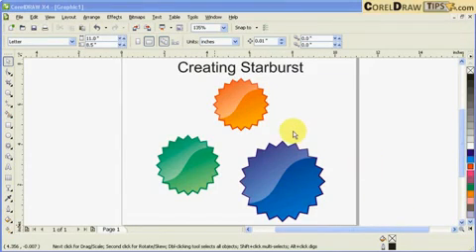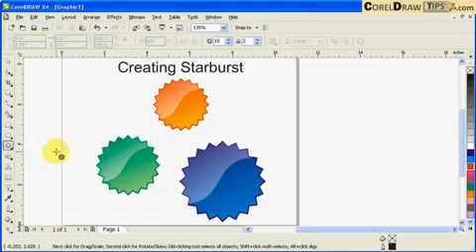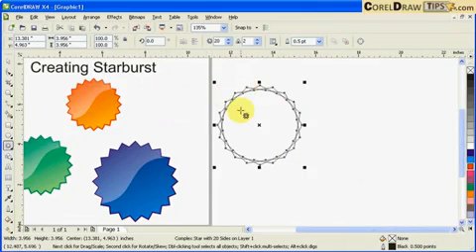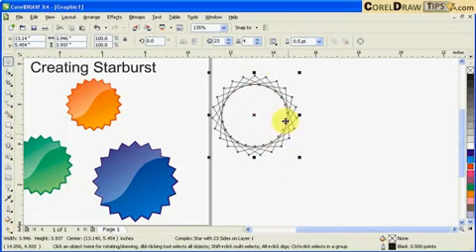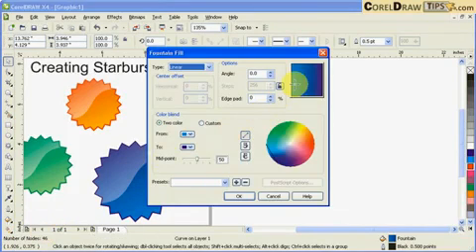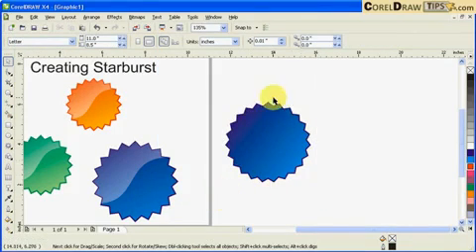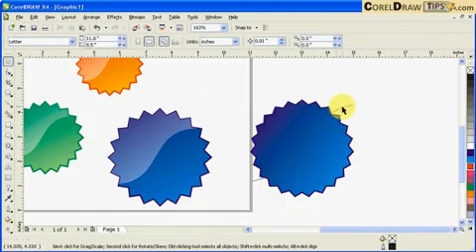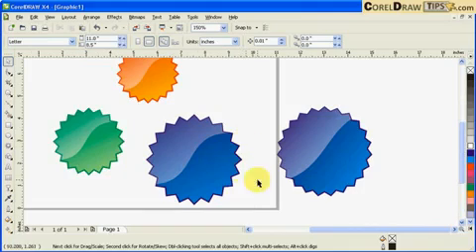40 Creating starburst in CorelDraw